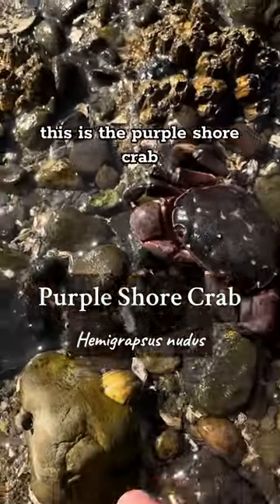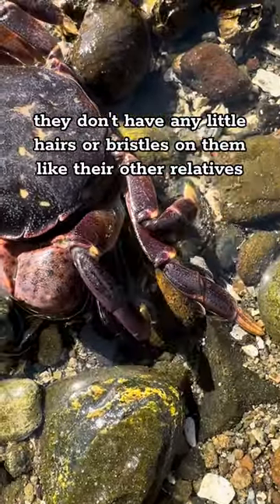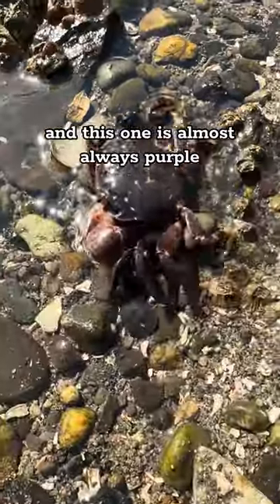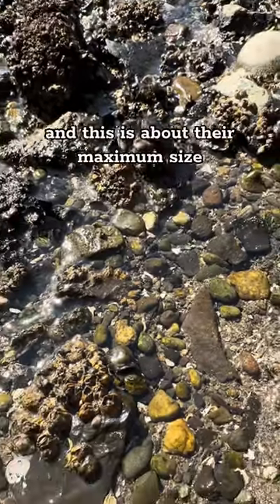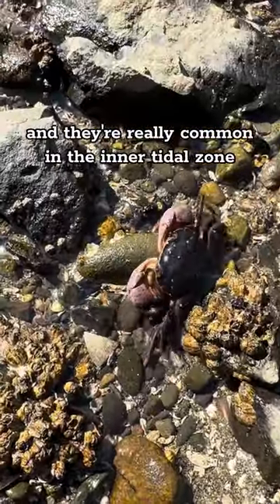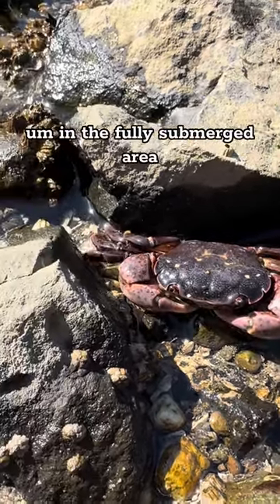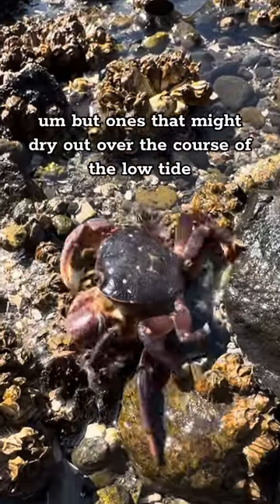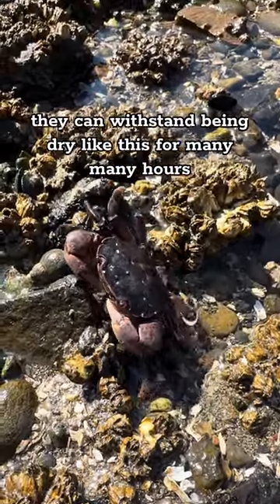Shore Crabs of the Salish Sea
Purple Shore Crabs, Hemigrapsus nudus, can be distinguished from Green Shore Crabs, Hemigrapsus oregonensis, by the absence of hairs on the walking legs. They are usually purple but can also be pea green or tomato-soup red.